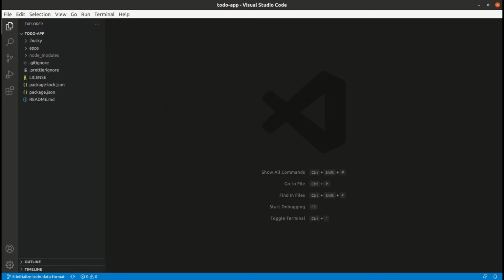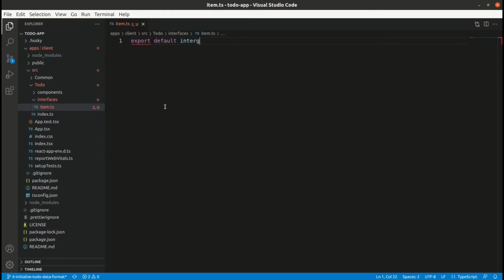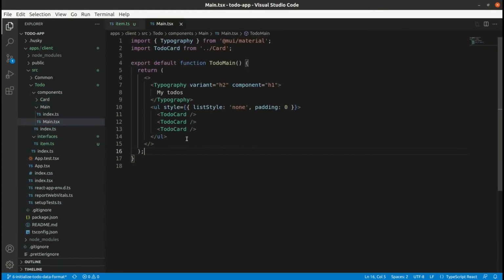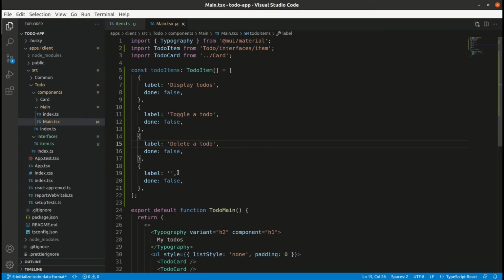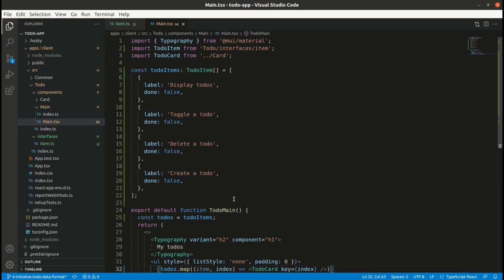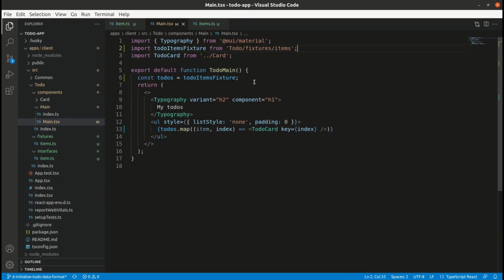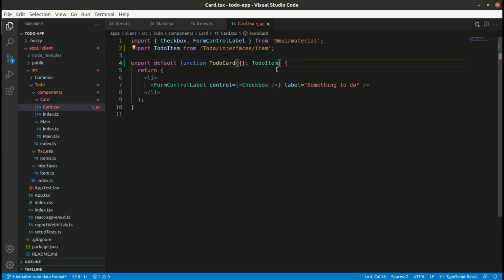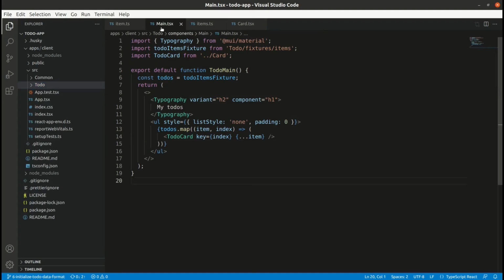Structuring React app (part 2): interfaces & fixtures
How to structure a React app properly. With practical example. Part two: interfaces and fixtures.